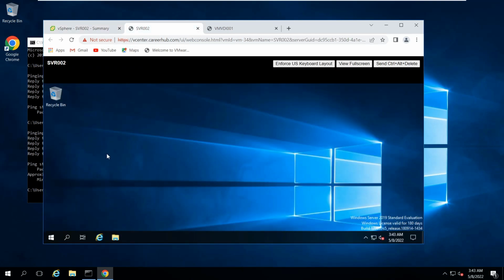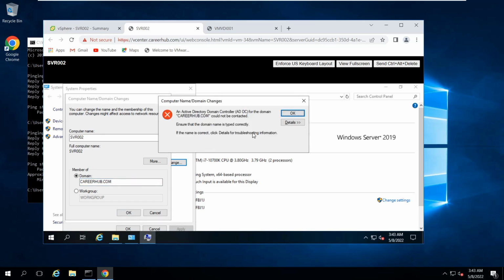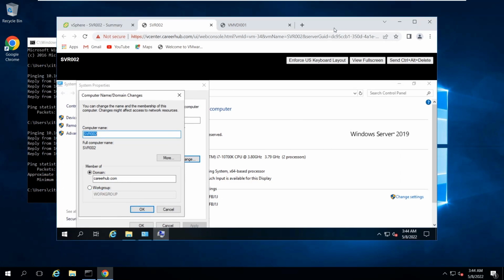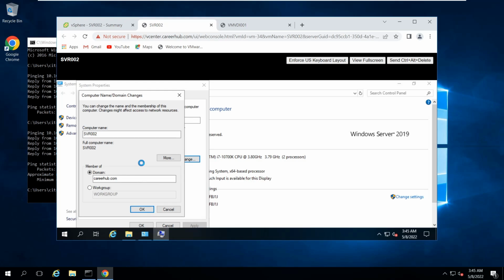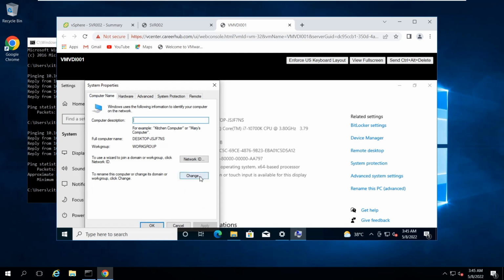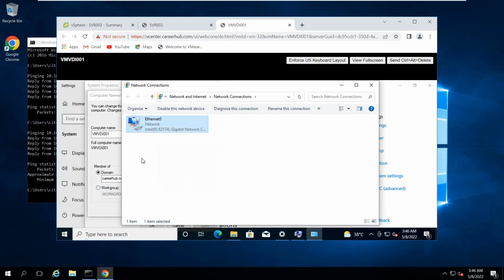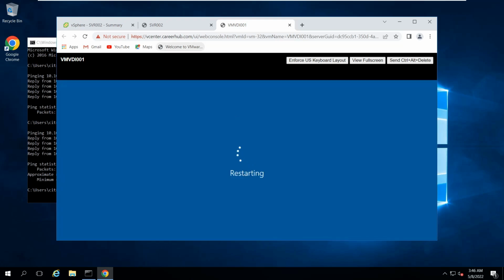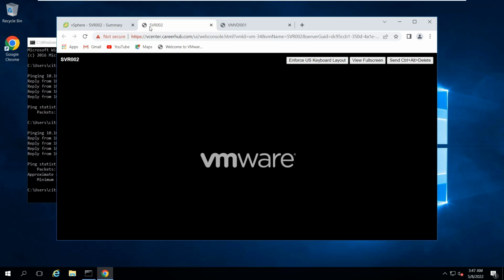Join Virtual Machine to Domain Controller (Active Directory) Part 13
What you’ll learn in this video:

Prerequisites for joining a domain (DNS, network connectivity)
Configure IP and DNS settings correctly
Join Windows machine to domain
Verify domain join status
Login using domain user account

VMware administrators